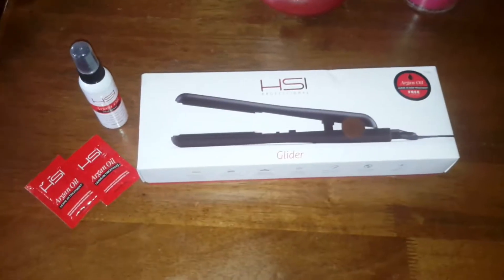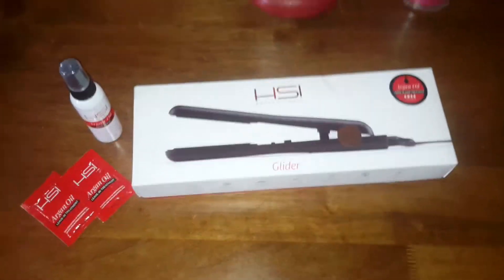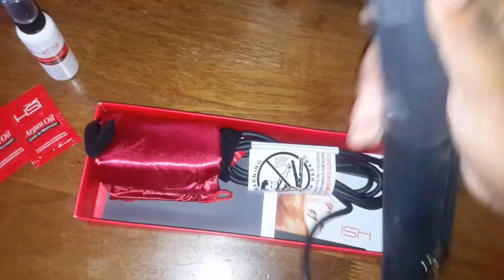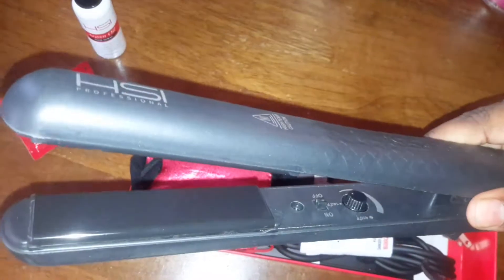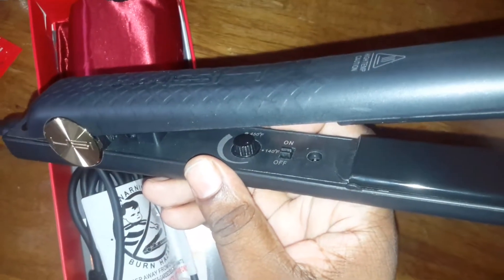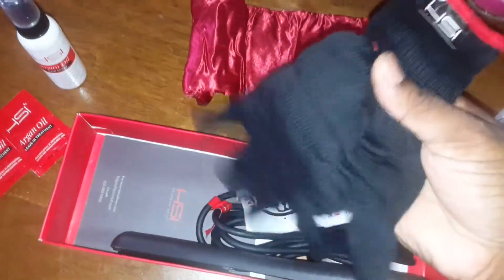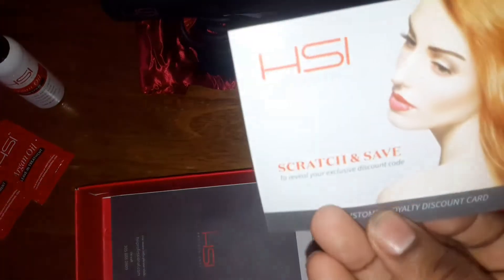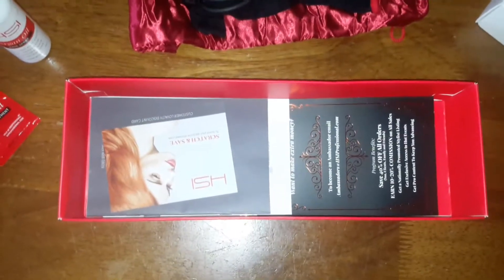Silky Hair Don't have to Care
Here we have an unboxing of the HSI Glider Flat Iron. There are a few things you might want to know about the flat iron which are:
Ionic Ceramic Tourmaline Infused Plates
Heats up in seconds
Temp. Range from 140 to 450 °F
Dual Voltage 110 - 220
360° Swivel Cord
Heat Balance Infrared Technology